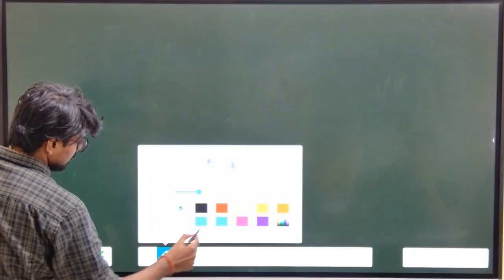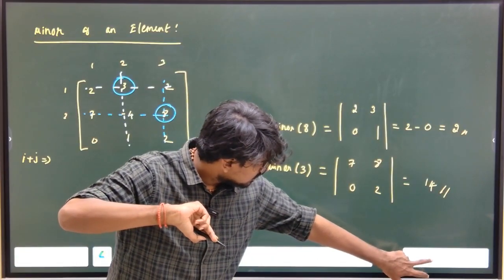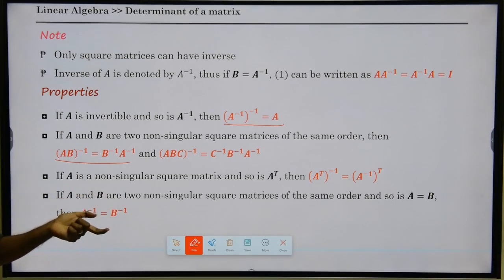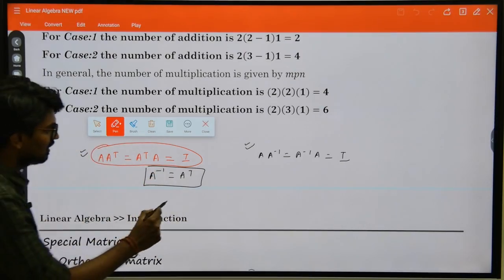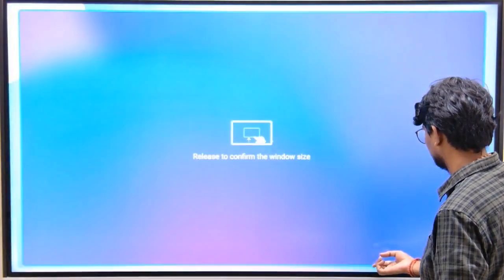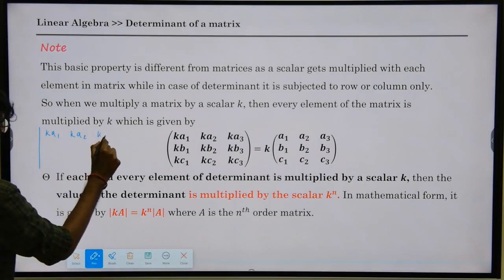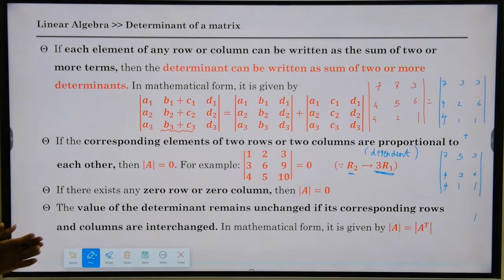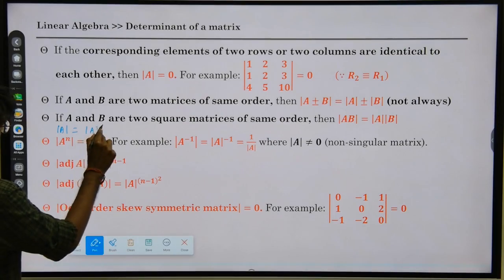Linear Algebra | Free Session - 5 | Minor, Adjoint, Cofactor & Determinant | GATE 2024 & 2025